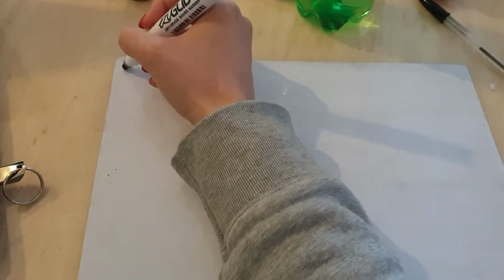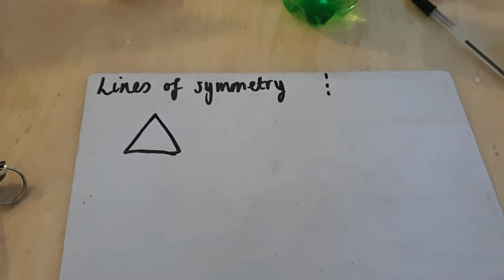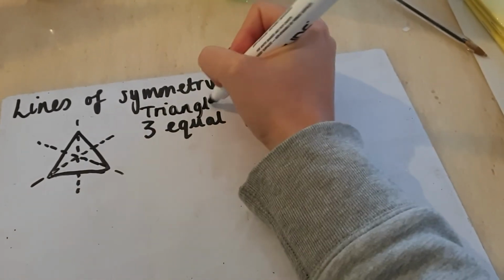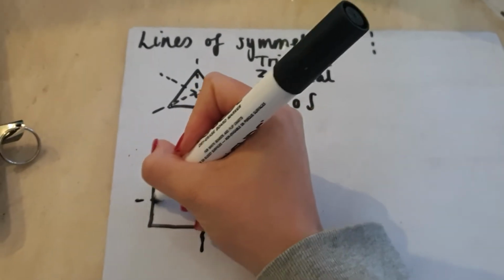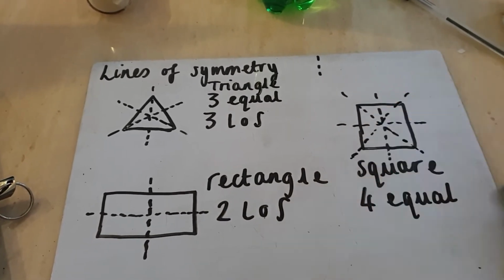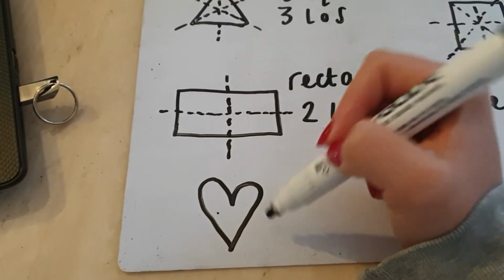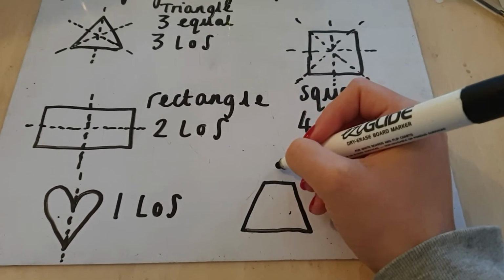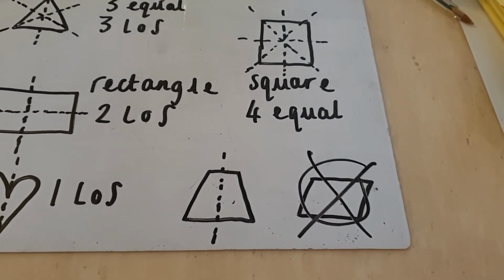Year 4- Day 4- Lines of Symmetry in shapes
Today we are looking at lines of symmetry on a 2D shape. Have a practise of finding how many lines of symmetry the different shapes have?
Miss Ryan